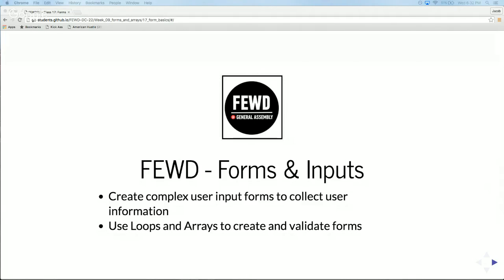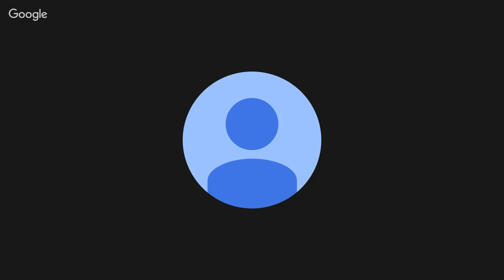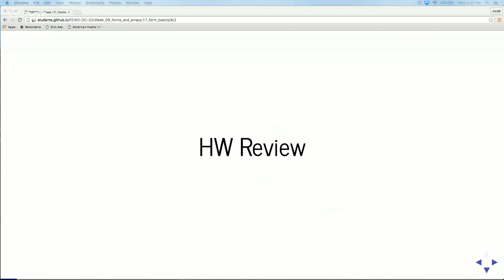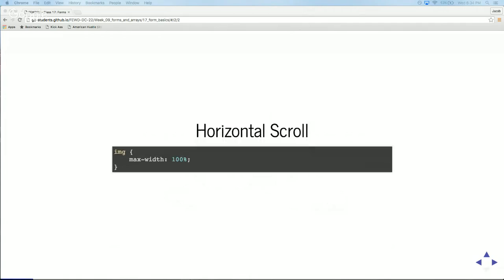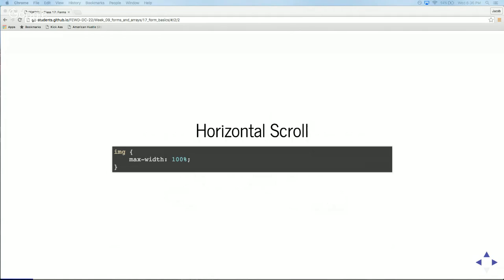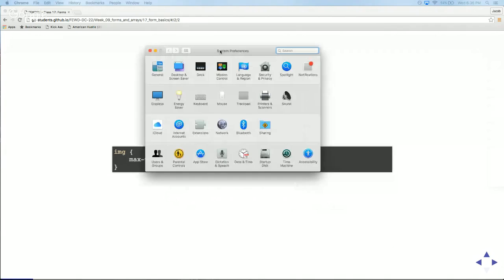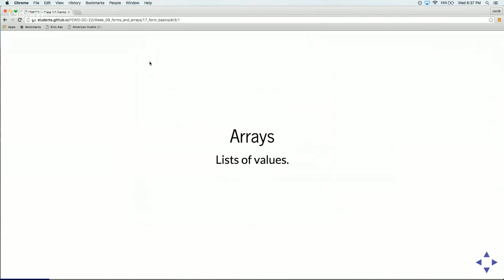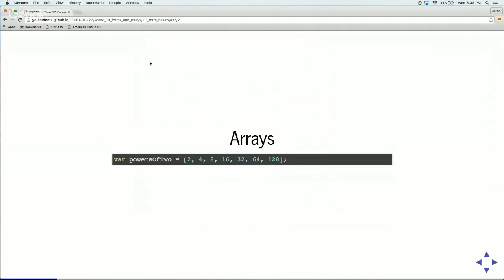FEWD22 Class 17: Forms